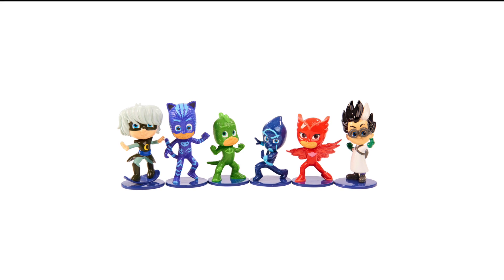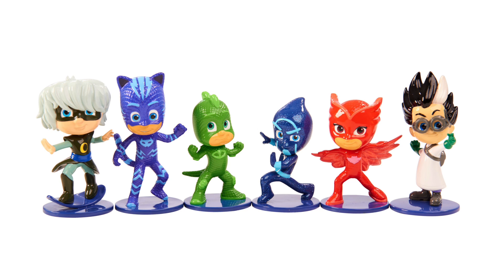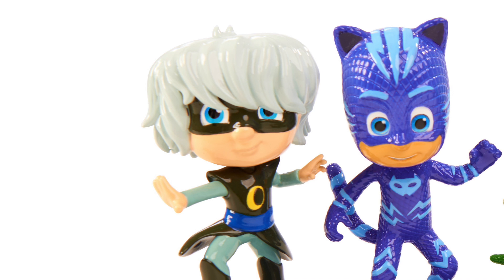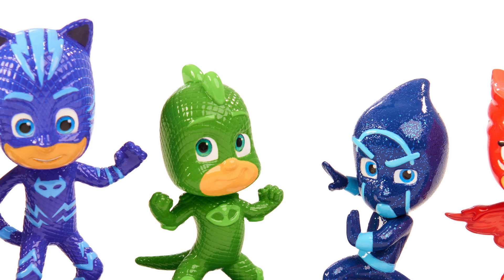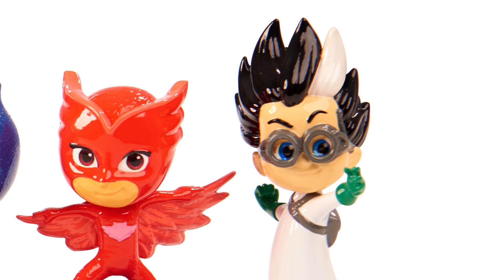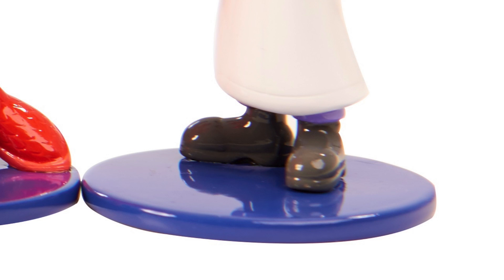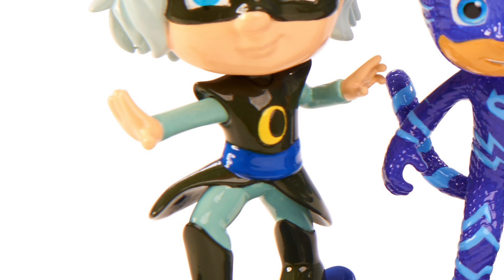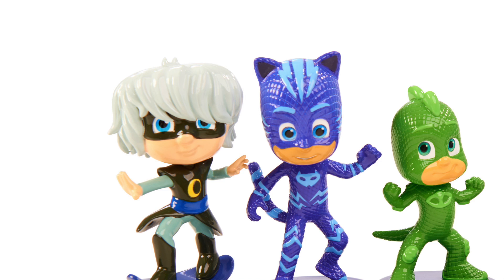PJ Masks Action Toys - Exclusive First Look (New York Toy Fair)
We get our first look at the PJ Masks toys in the form of these posed plastic figures:

- Connor/Catboy (voiced by Jacob Ewaniuk)
- Greg/Gekko (voiced by Kyle Harrison Breitkopf)
- Amaya/Owlette (voiced by Addison Holley)
- Romeo (voiced by Alex Thorne)
- Luna Girl (voiced by Brianna Daguanno)
- Night Ninja (voiced by Trek Buccino)